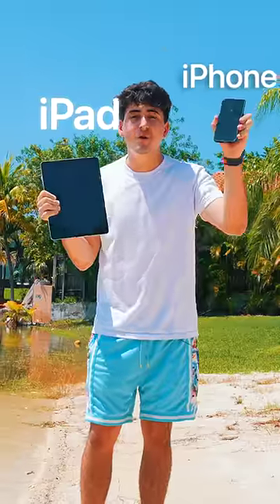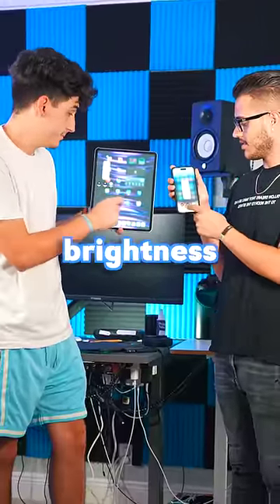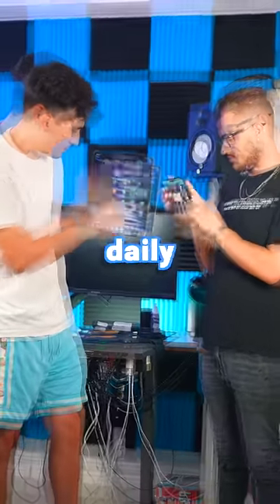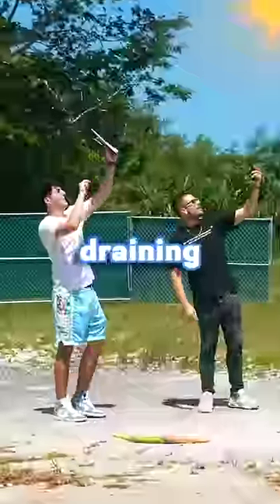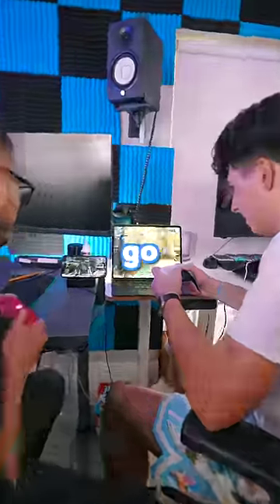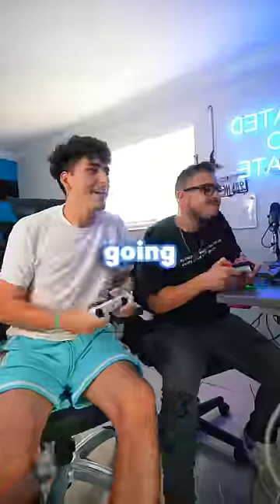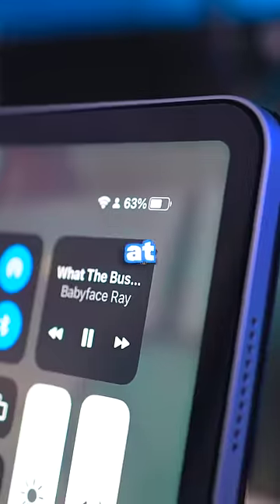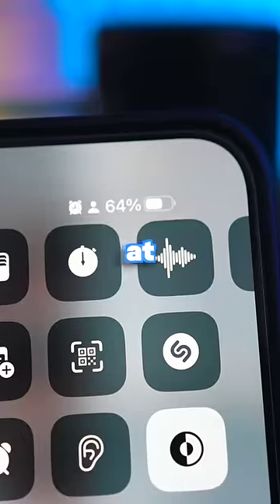iPad VS iPhone Which Will Die Faster?